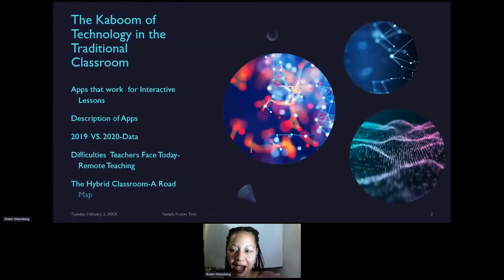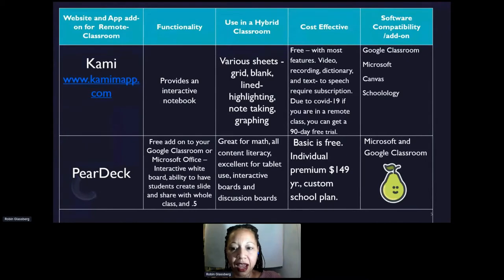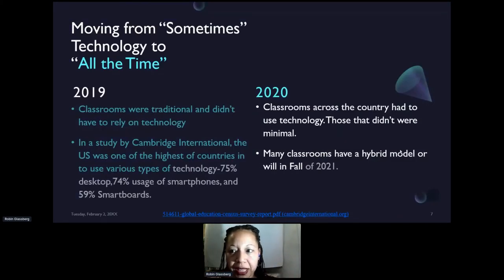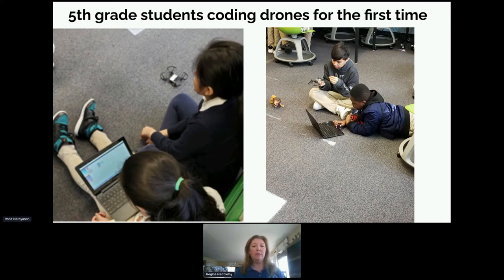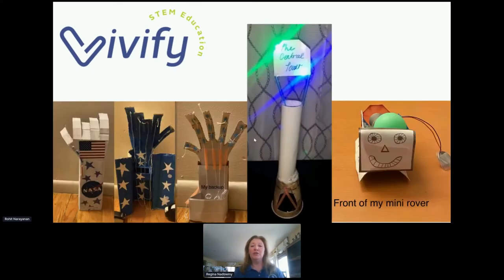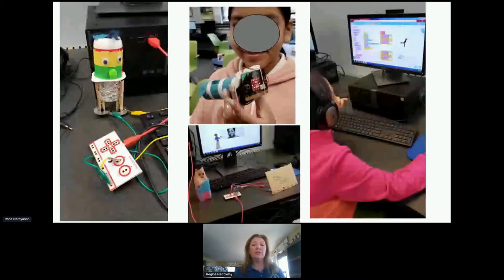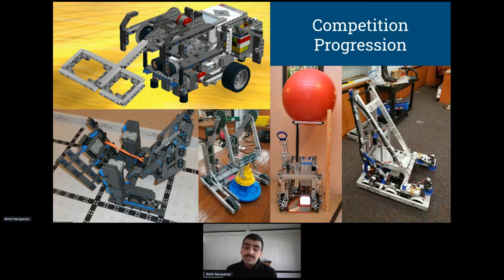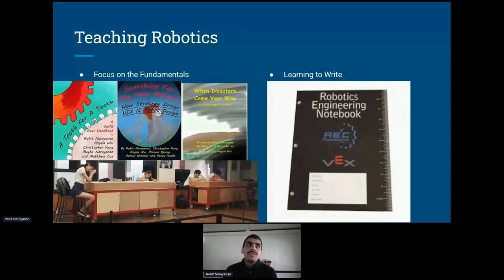UnConference 2021 Ed Talks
Robin Glassberg, Regina Nadbielny, and Rohit Naryanan present informative talks on the future of the post-COVID classroom